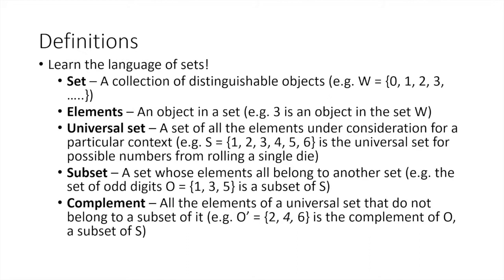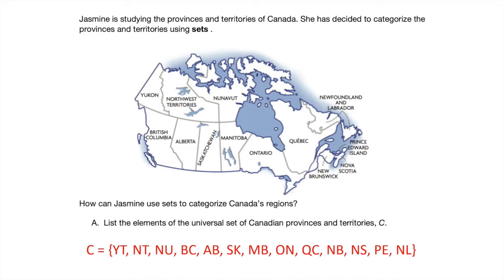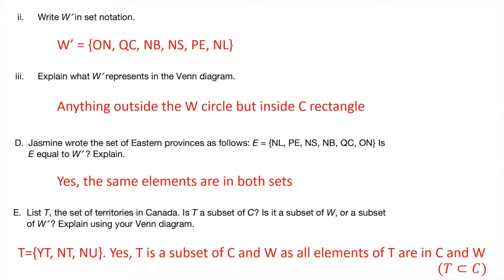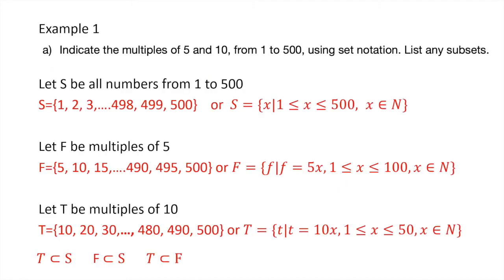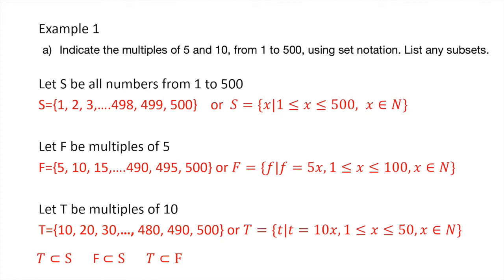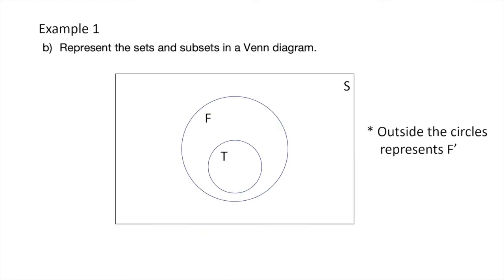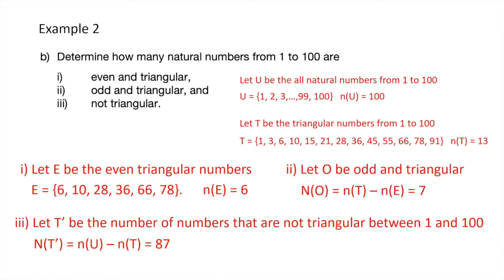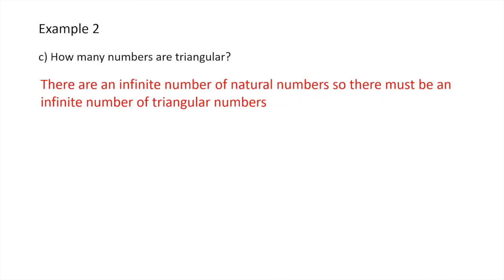Foundations of Math 12 - Set Theory - Types of Sets and Set Notation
The first in a series of lessons about set theory and its applications. In this lesson learn the basic vocabulary and notation as well as a first look at Venn diagrams.